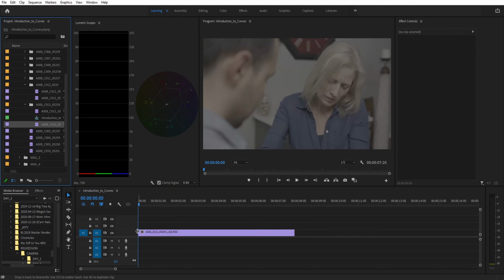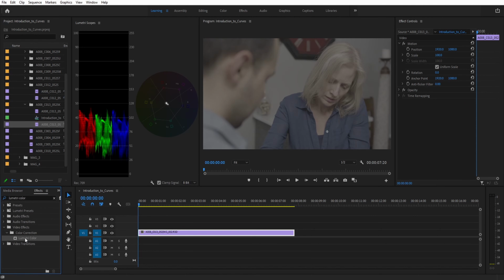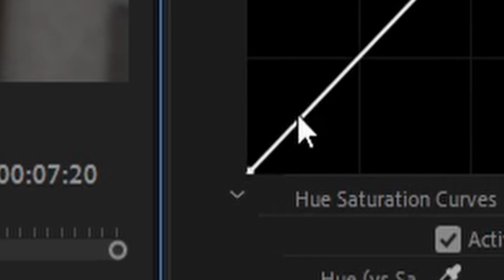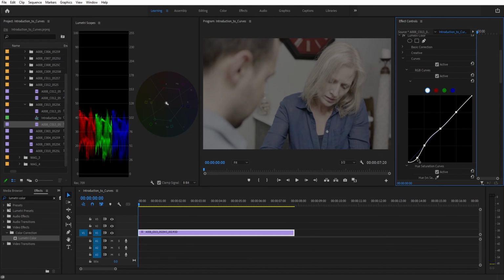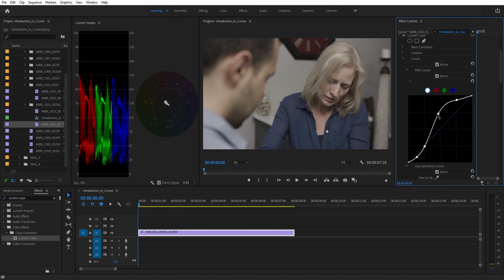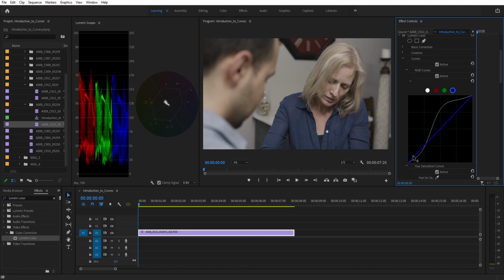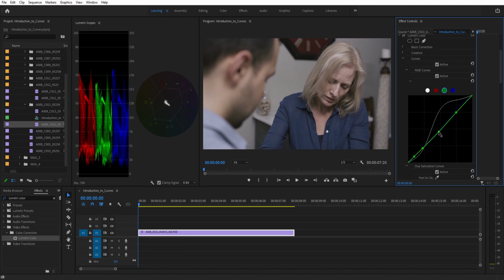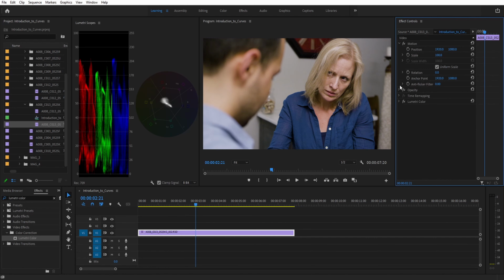Color Correcting with CURVES Inside Adobe Premiere Pro | A Beginner Friendly Guide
In this beginner friendly guide, I'll be walking you through an easy way to get started on color correcting with Curves inside of Adobe Premiere Pro!

Table of Contents:
00:00 Introduction
00:20 Adding a Clip and Applying Lumetri
00:35 Manually opening the Effects Control Panel
00:50 Finding Curves in Lumetri
00:55 Building Our Foundation

01:21 Understanding the Curves Graph
02:00 Editing the Contrast
02:43 Dealing With Color Casts
03:33 Adjusting Saturation
03:50 End Result Before & After

Production Gear Used:
Z Cam E2-M4
Nikon 28-70mm 2.8
RJ Lens Turbo Nikon to MFT Speedbooster
Tilta Nucleus Nano Wireless Focus
CameTV Tungsten 650w Fresnel
Tascam DR-70d
Sony ECM-55b Lavalier Mic
Sachtler Ace M Tripod